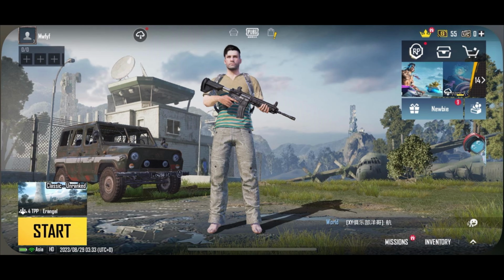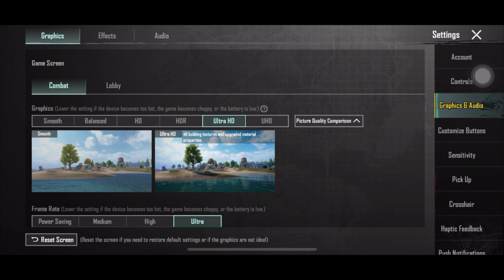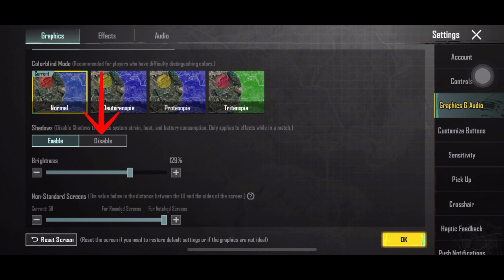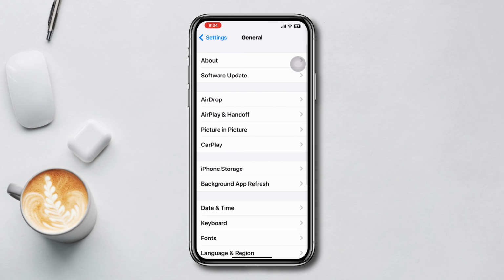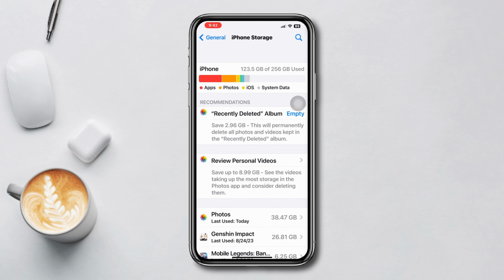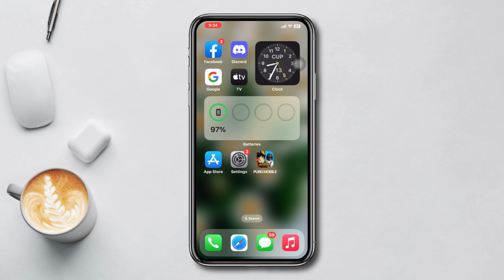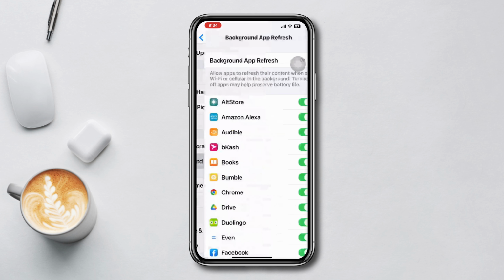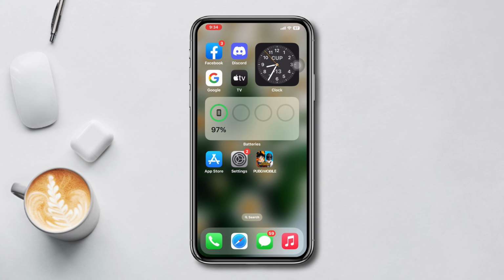How to Fix PUBG Mobile dropping FPS, Lagging, or Working Slowly Issue on iPhone | PUBG Lag Solution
You can't ignore the PUBG lagging issue. It is very disturbing to face PUBG lag problems during gameplay. To solve PUBG mobile lagging problem or PUBG mobile fps dropping issue, you have to know how to fix fps drop issue and how to fix lag in PUBG mobile on iPhone.

Watch the entire video to learn how to fix PUBG lag on iPhone and how to fix lag on PUBG mobile on iOS. So, if your PUBG mobile is working slowly and you need a PUBG lag solution, watch it out and fix lag PUBG mobile on iOS including solving your PUBG FPS Dropping, Lagging, or slowing issues.

00:01- Video intro
00:19- Solution 1: Change graphics
00:45- Solution 2: Offload the app
00:59- Solution 3: Free up storage
01:12- Solution 4: Enable background app refresh
01:35- Solution ending